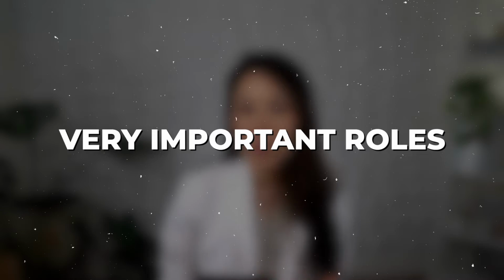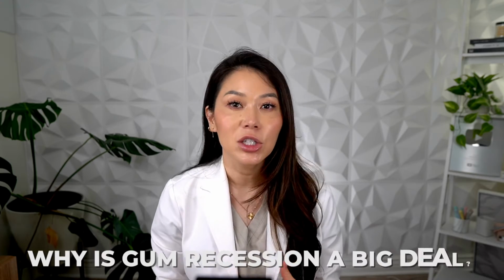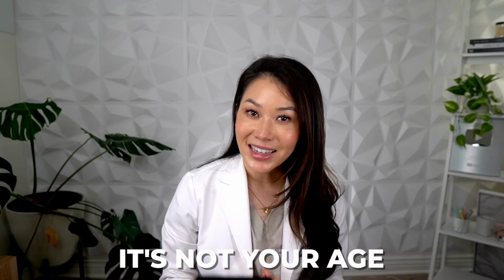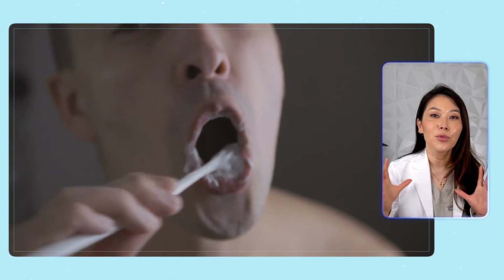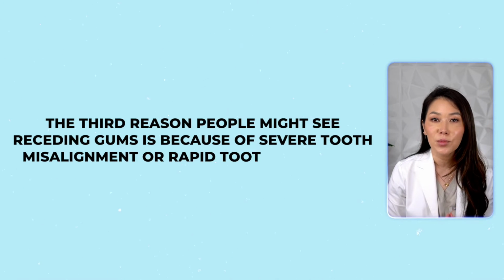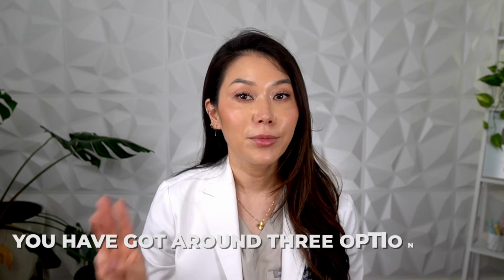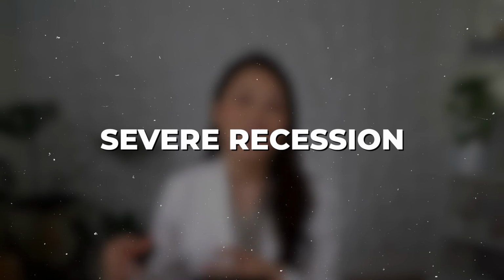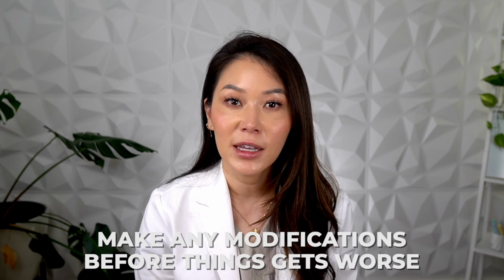Preventing and Treating Gum Recession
Gum recession can happen for a number of reasons. Not only is it unsightly, but it can pose risk to the health of your mouth. Orthodontics, how hard you brush your teeth and periodontal disease all play a part in receding gums. Gum recession can be treatable by your dentist in some cases.

⌑ FTC: None

Hi! My name is Dr. Joyce Kahng and I am a Cosmetic Dentist & owner of Orange and Magnolia Dental Studio in Costa Mesa, CA.  I've been practicing clinical dentistry for 13 years and taught for 5 years at USC Dental School.

On my channel, you'll see videos about dentistry, practice ownership, vlogs, day in the life, get ready with me, mom life, and being a content creator.